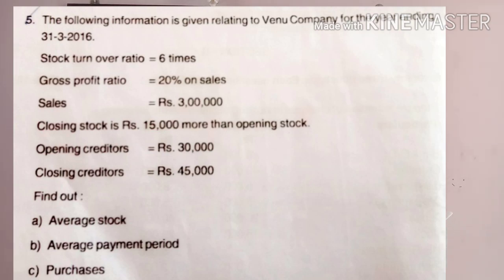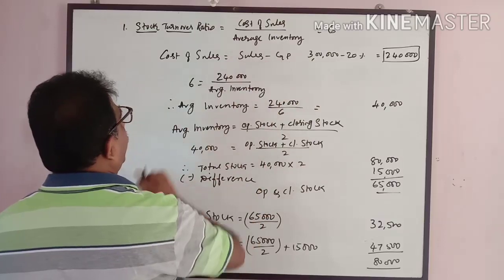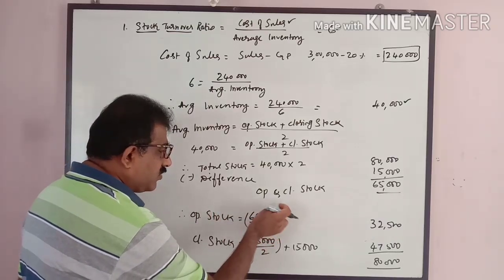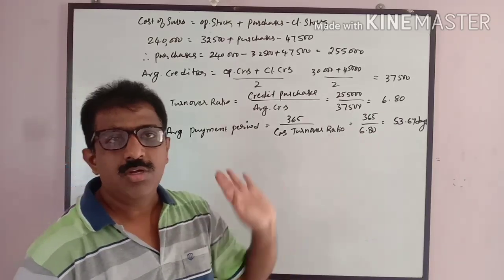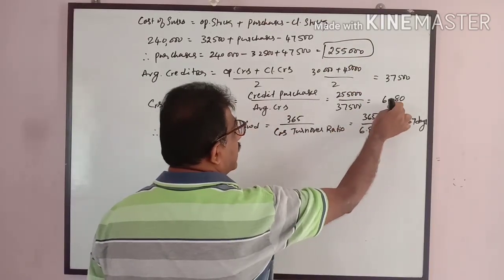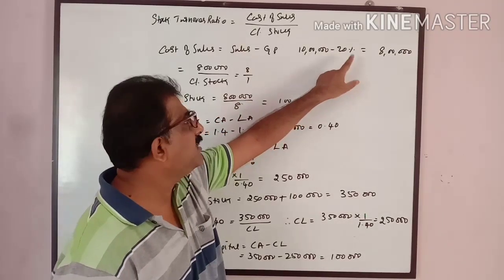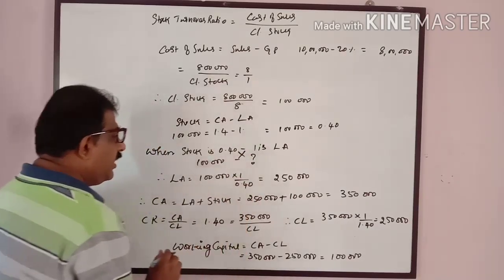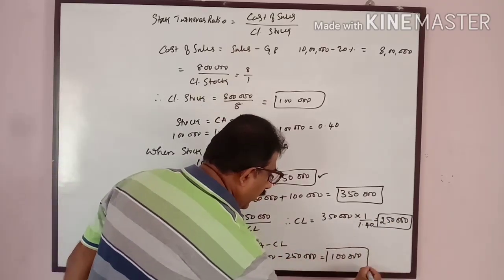Ratio Analysis part 2 (6 sem B. Com $ 5 sem BBA)